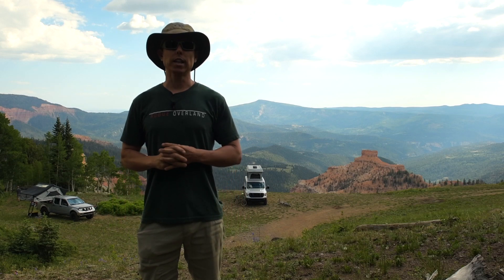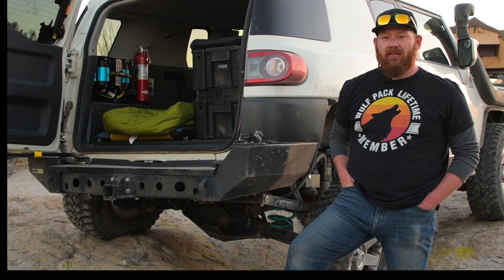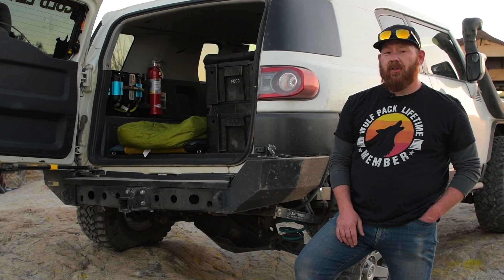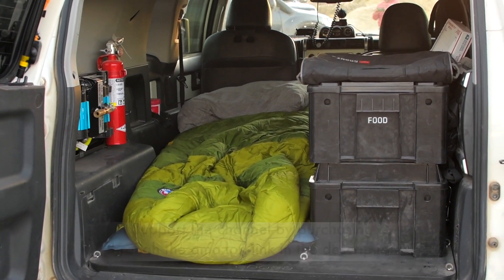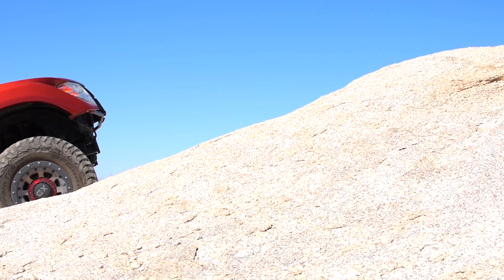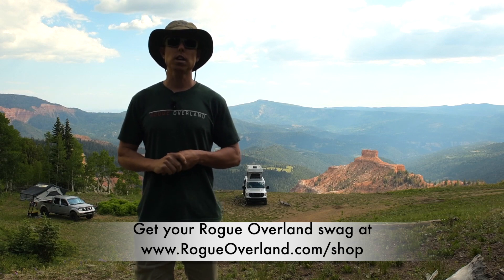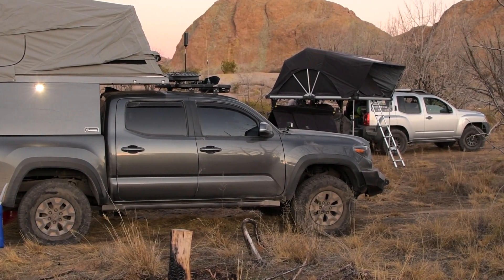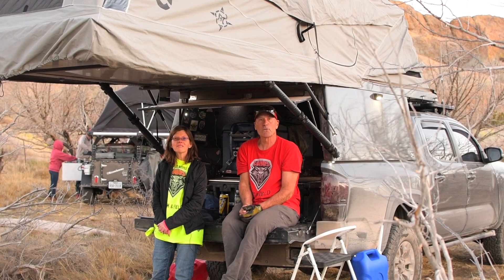Overland Car Camping Setups You Have To See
During the 2021 Rogue Overland Expedition we take a moment to talk with four of the participants about their overland rig camping setups.  They talk about their Goose Gear Sleep Platform, Adventure Trailers Habitat, Cascadia Vehicle Tents roof top tent, and Shiftpod ground tent to give you some ideas as to what car camping gear might be best for you.

The Perfect Bungee
Travel Spork
Garmin InReach
WeBoost Drive Reach OTR
Factor 55 Flatlink
Dometic Fridge
Plano Storage Trunk
Garmin Overlander

Chapters:
00:00 intro
00:35 Goose Gear
01:43 Shift Pod
02:51 Adventure Trailers
03:59 Cascade Vehicle Tents